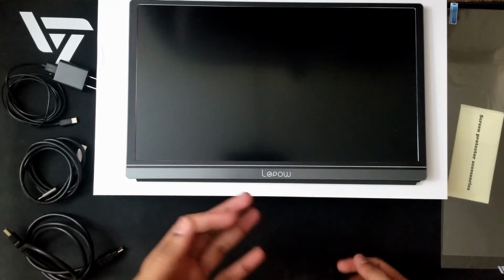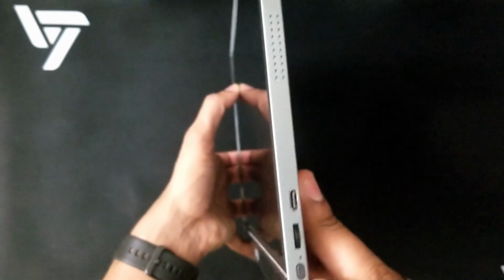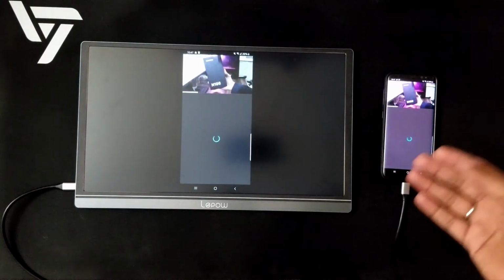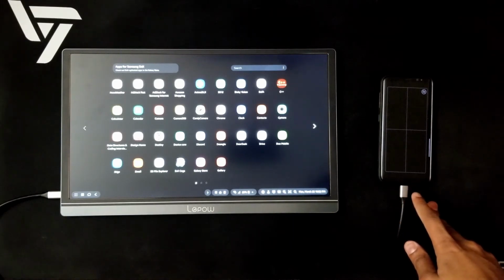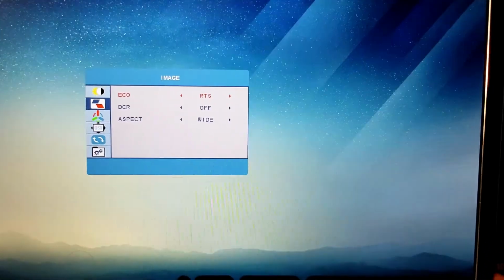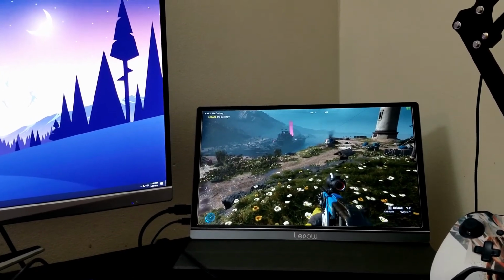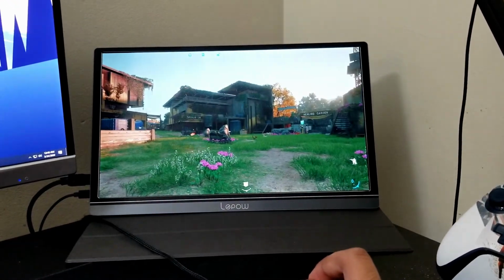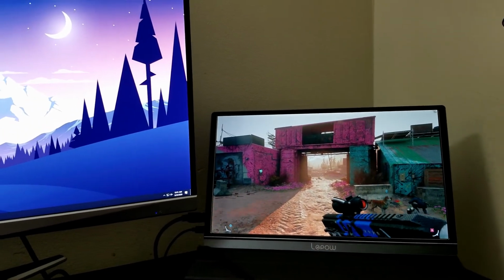Lepow Portable Monitor - A versatile choice for everybody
Welcome to IGeekphone, techies. In this video, I review the Lepow Portable Monitor which is an affordable portable display monitor that can be useful in countless scenarios.

if you are interested in buying one of these, here's the link:
Amazon US